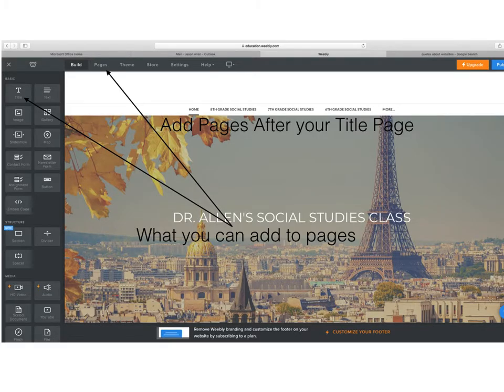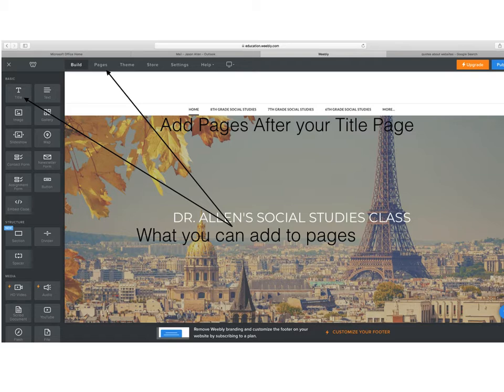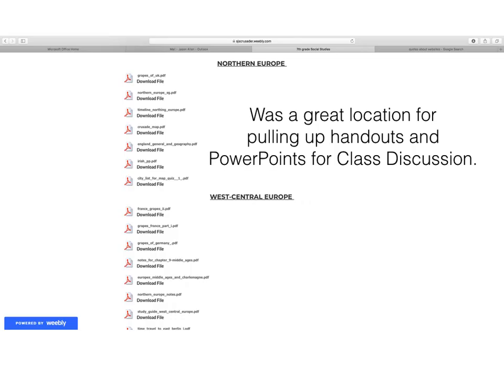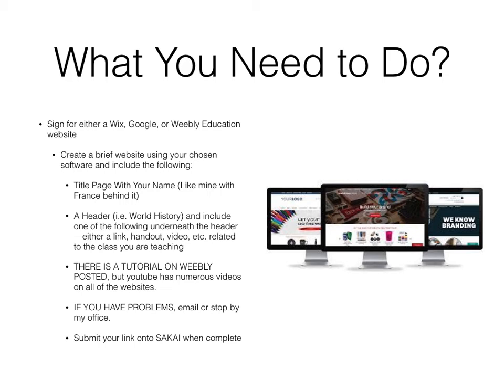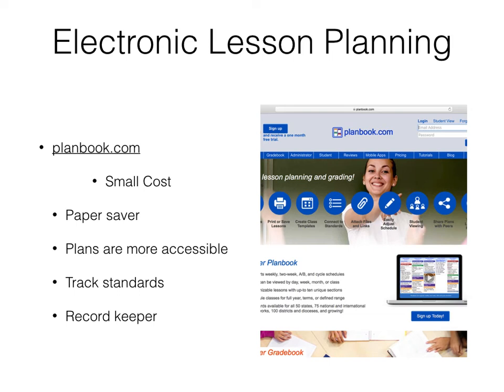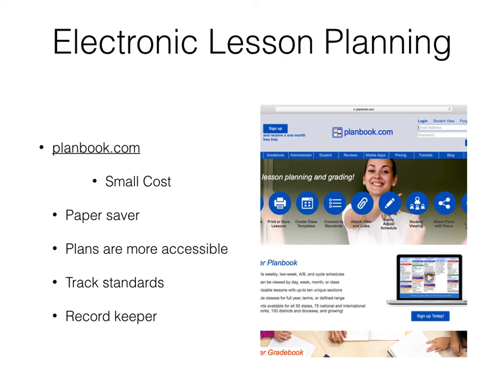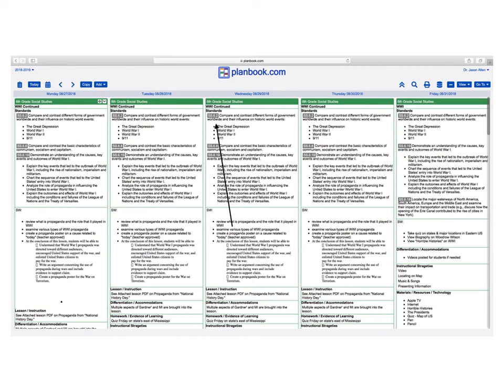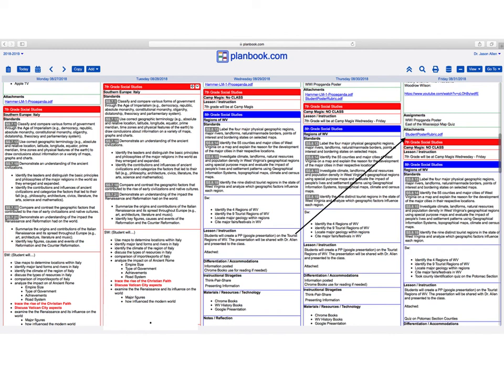Websites and E Planning Recording